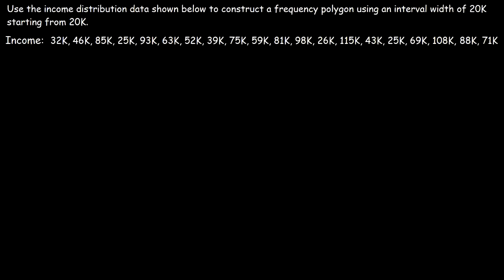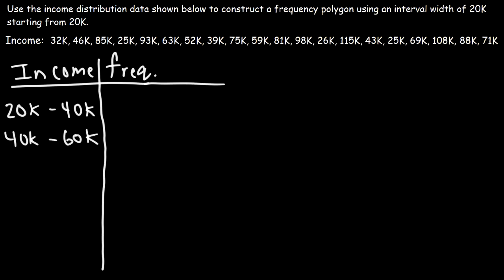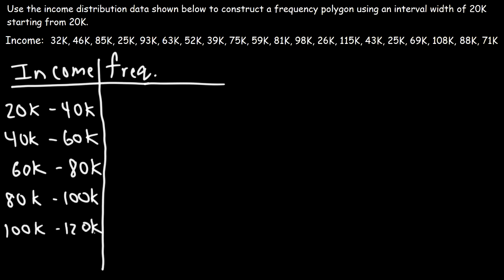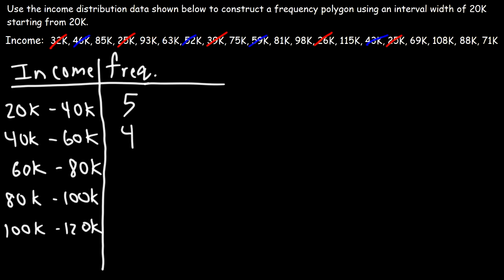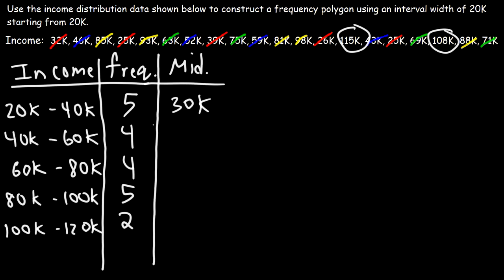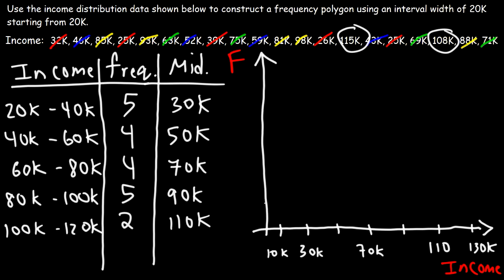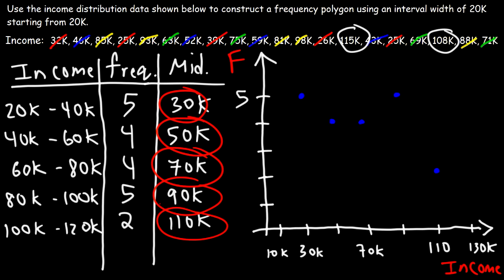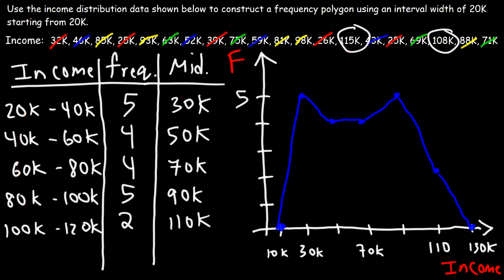ITEC FAYOUM 14 How To Make a Frequency Polygon